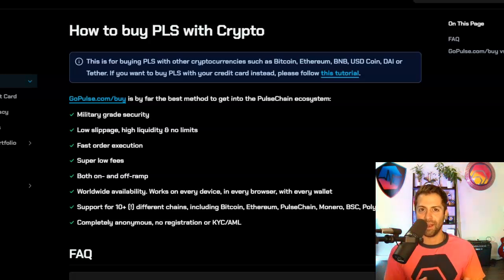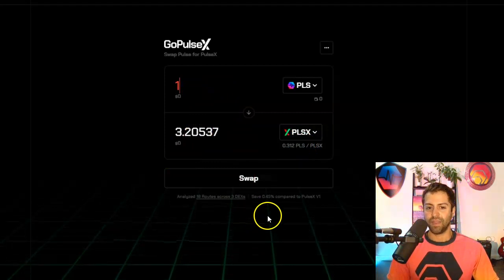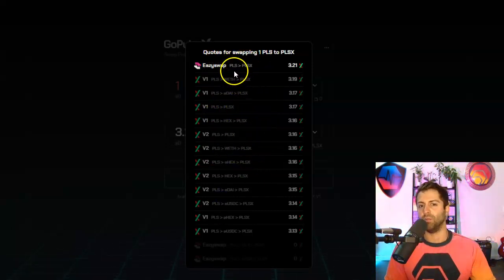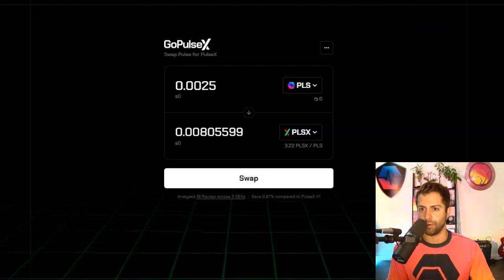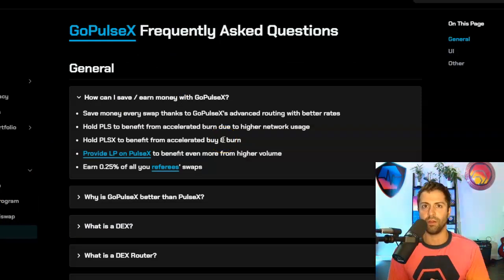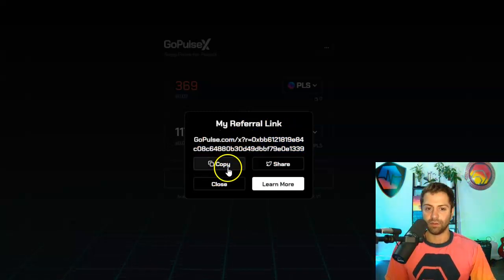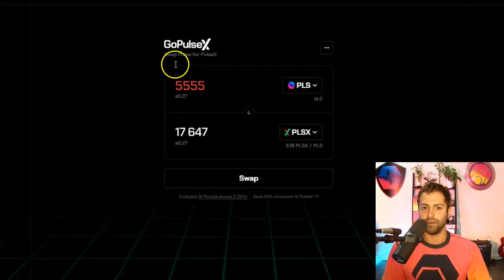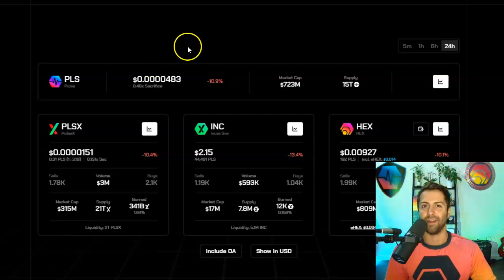How To Make Money By Onboarding People To PulseChain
👉 Get exclusive benefits, questions answered, support the future of HEX & PulseChain